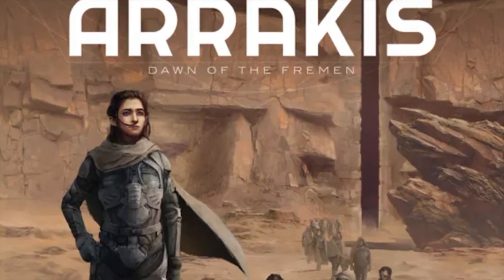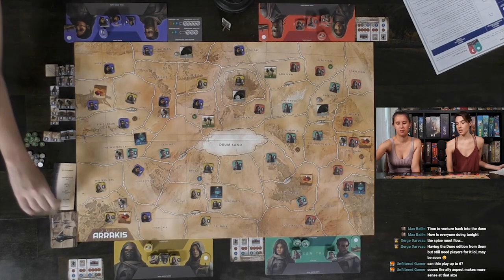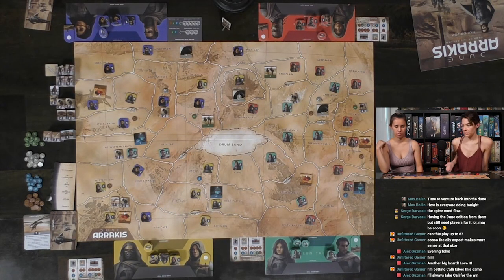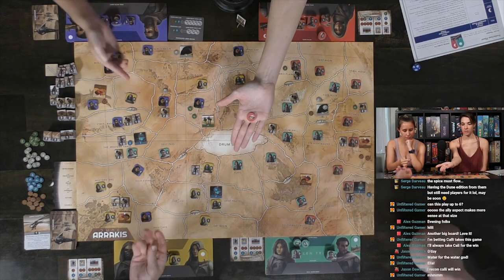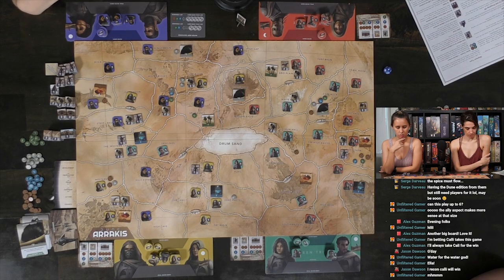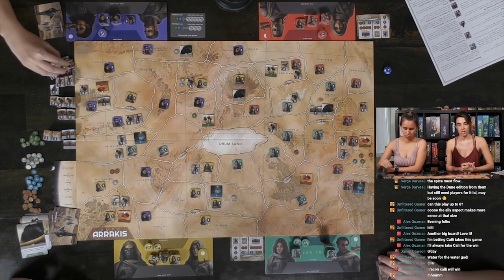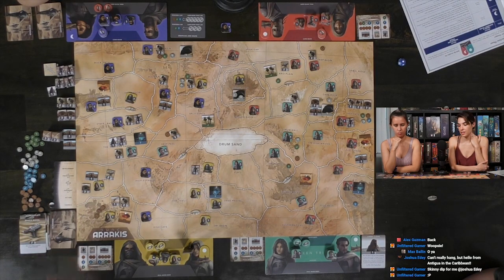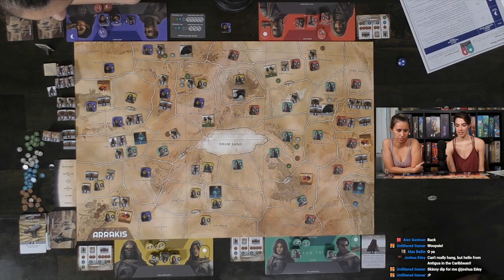Dune - Arrakis: Dawn of the Fremen Live Board Game Playthrough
Dune Arrakis Playthrough by Unfiltered Gamer